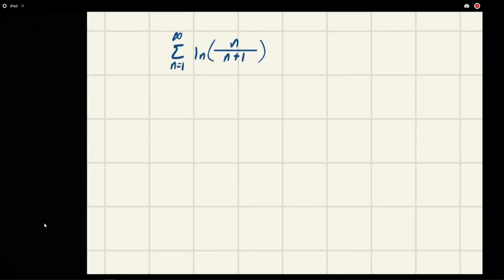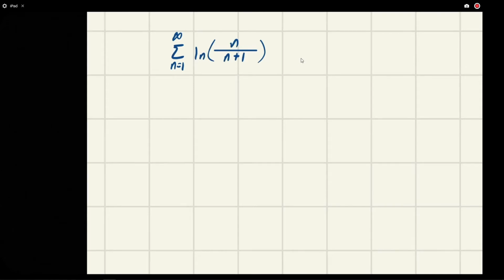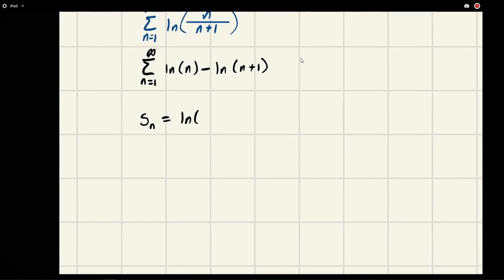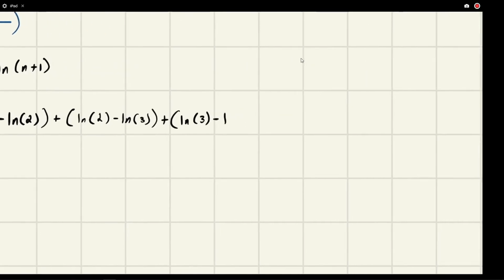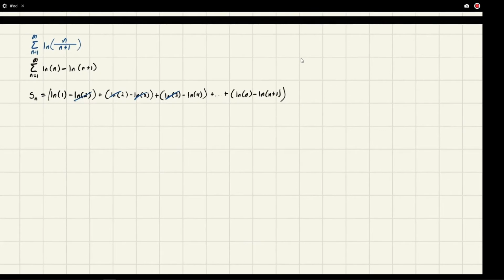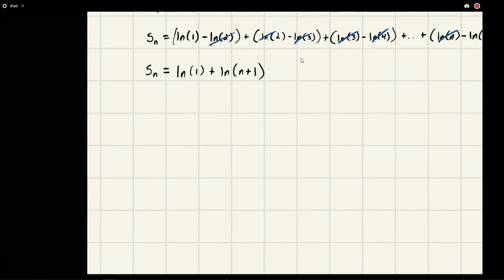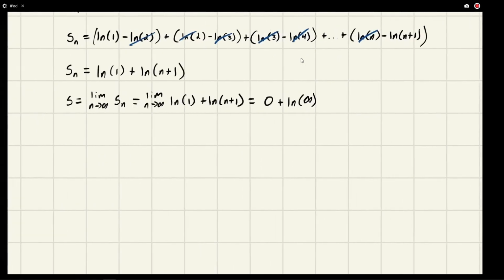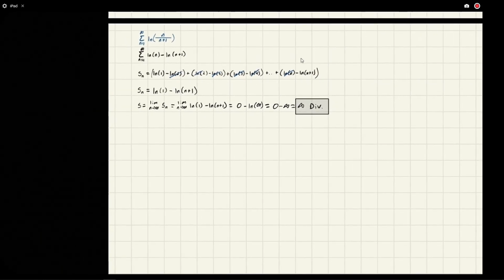Use a Telescoping sum to find if the series with the ln converges or diverges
Use a Telescoping sum to find if the series converges or diverges.